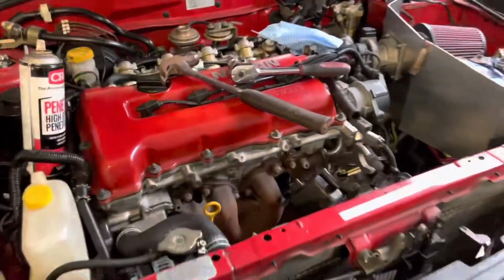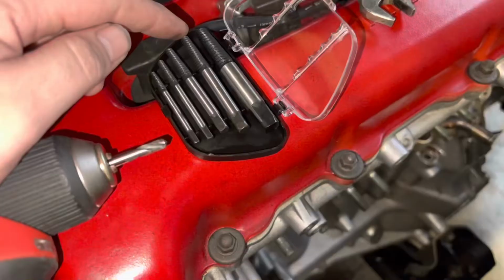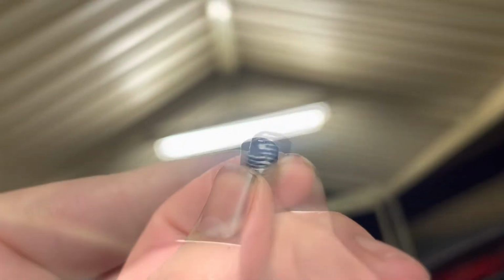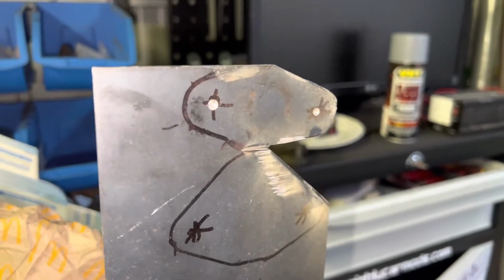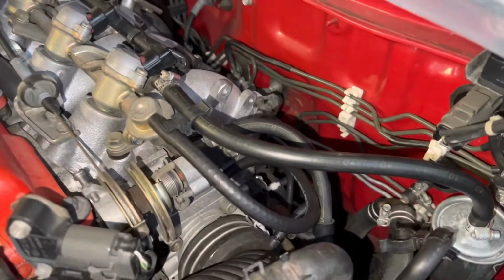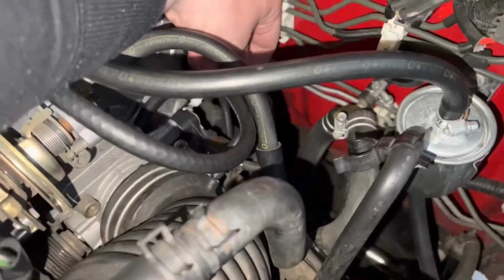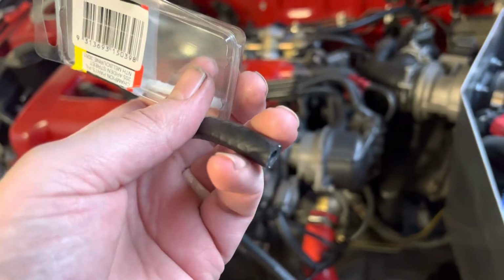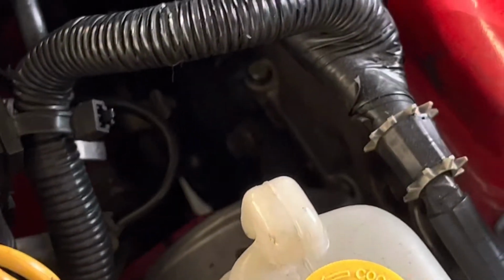EGR Delete Nissan Pulsar SR20 N14 B13 and New Exhaust Install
Project Pulsar: EGR Delete SR20 N14 B13 and New Exhaust Install

🎬 Today's Video

Introducing our new race car project, a Nissan Pulsar 1992 SSS SR20 FWD to race in the APRA series, in this video I delete the Exhaust Gas Reticulation system and install my new to me exhaust.

The style of this video is similar to BLENDLINE TV's series Project Race Car in parts. A large influence on this series has come from content creators like Cleetus McFarland, B is for Build,  Mighty Car Mods and The Nugget Project.

🎬 About
Paul or Northing Experience is so excited to share new content with you as often as possible,  Stay tuned to see the journey as I build my first race car, a Nissan Pulsar 1992 SSS SR20 FWD.  Also featured will be Events, Car Shows and other content.

SOCIAL

LINKS

Project Pulsar: Rebuilding the Shifter Linkage, Install Gearbox Big Brake Upgrade.